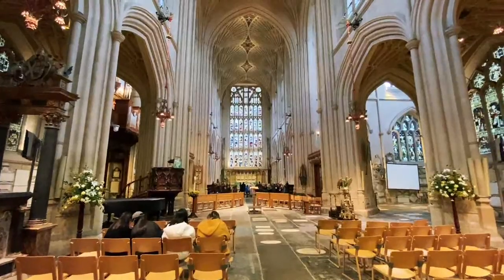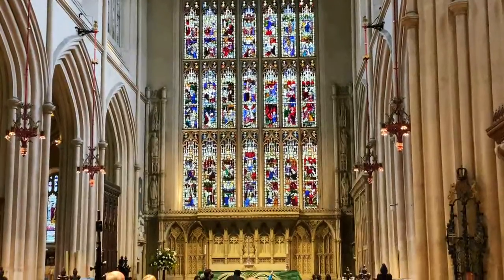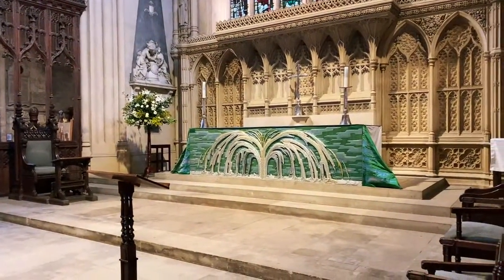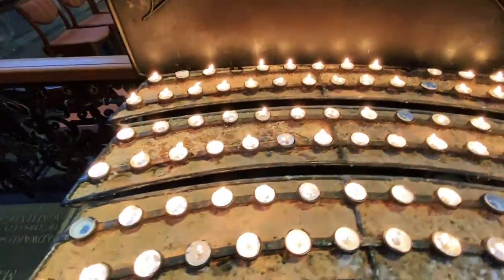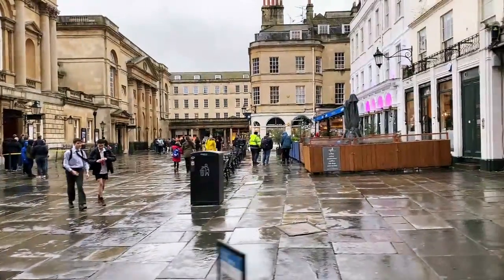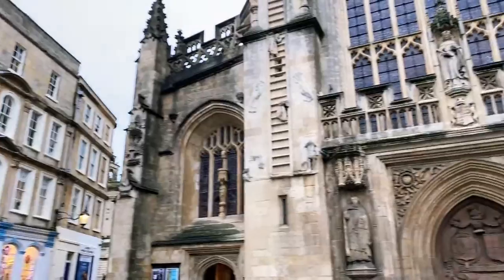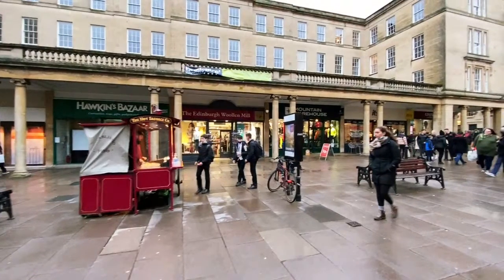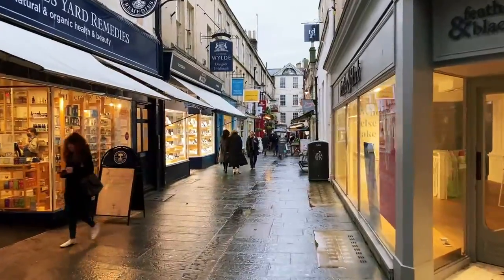England Live: Bath Abbey’s Gothic Masterpiece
Let's explore England Live cam on a walking tour of Bath, visiting the Bath Abbey one of the best Gothic Cathedrals In United Kingdom.

Big Camera:
Panasonic GH5
12-35mm lens

**Best Books about London**